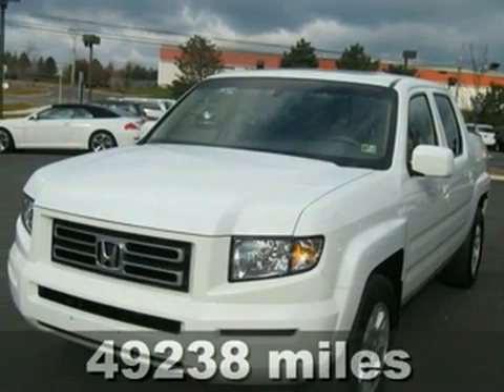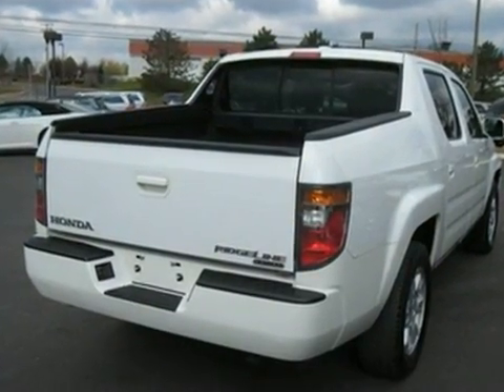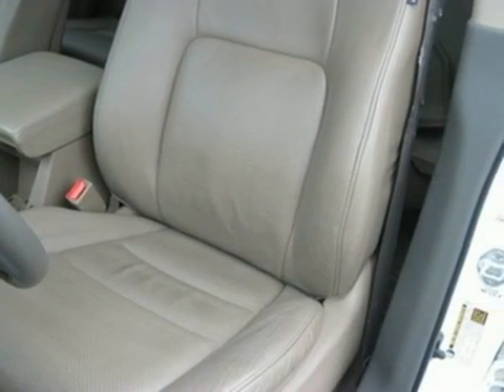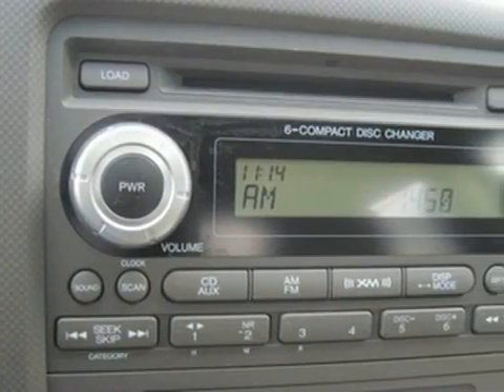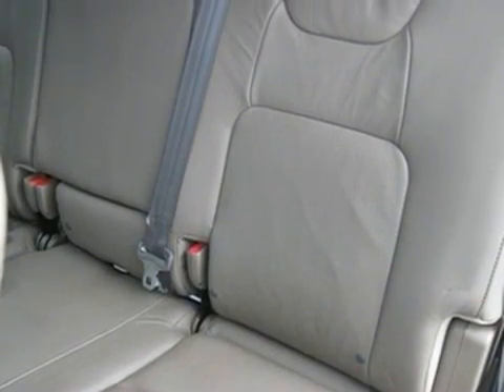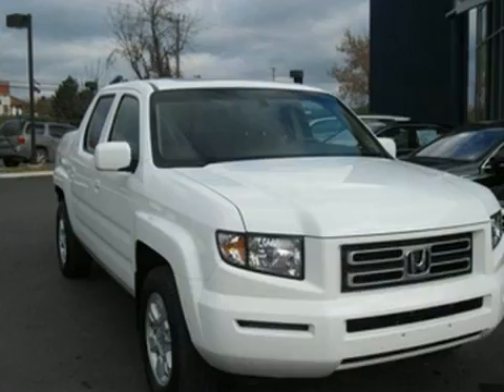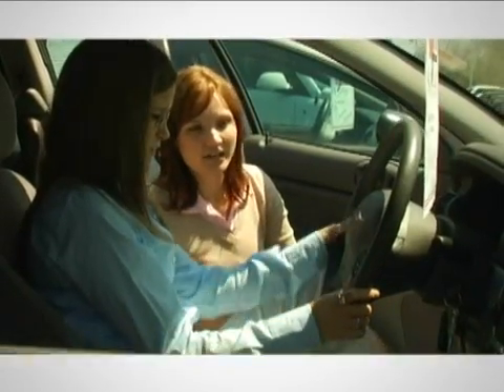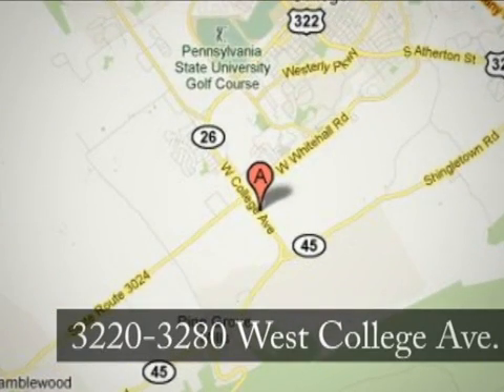2007 Honda Ridgeline M8909A in State College, PA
If you are looking for real value on a great used car, StateCollegeMotors.com invites you to come in and test drive this 2007 Honda Ridgeline, stock# M8909A. We are conveniently located near State College, PA and known for our great selection, reliability and quality. Come take a look at this 2007 Honda Ridgeline today.

StateCollegeMotors.com
3280 W. College Ave.

StateCollegeMotors.com - is the place to find new cars and used cars in State College, PA. You can search our new inventory and used inventory online, get new car pricing and receive free no obligation price quotes. When you get ready to buy a car, StateCollegeMotors.com wants to help. Each car listed on our website includes detailed specs, prices, mileage, pictures, and more. Save time and money buying a car through our Mercedes-Benz, Sprinter, Nissan, Volvo, Audi, and Volkswagen dealership websites online. Good and bad credit auto loan specialists are here to help you apply for an auto loan, regardless of your situation.